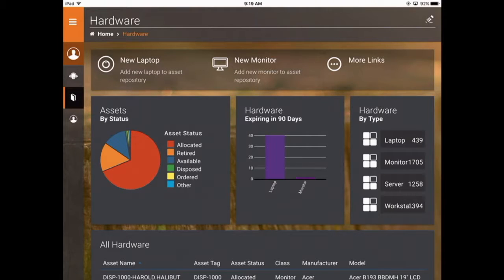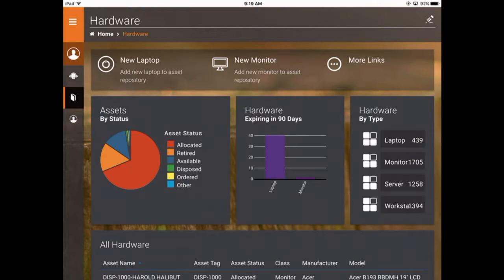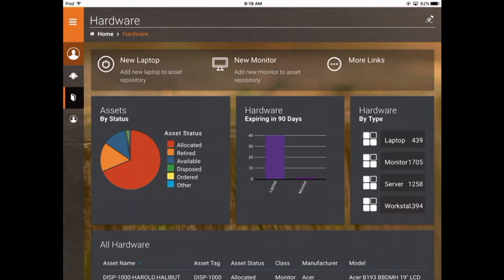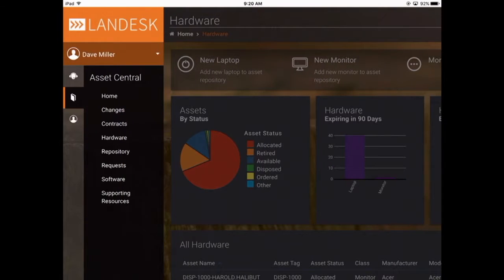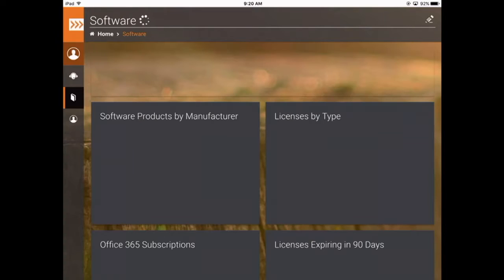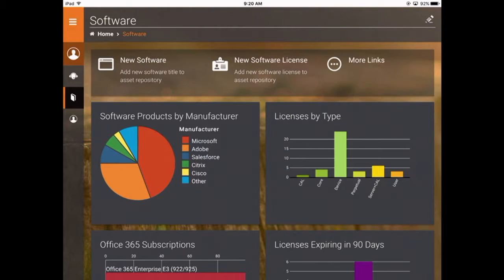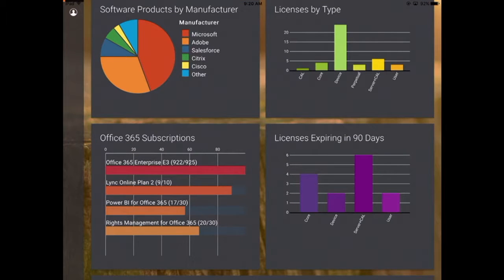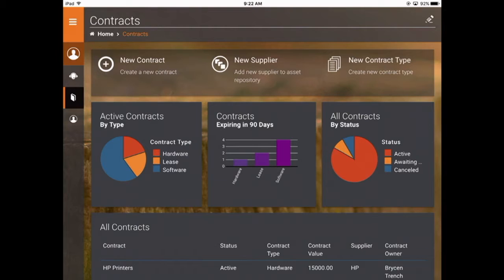LANDESK Asset Central - Lançamento em breve!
Somente uma empresa visionária consegue tratar a Gestão do Ciclo de Vida dos Ativos de uma maneira tão eficiente e amigável.

Veja a demo.

Maiores informações entre em contato com a 4Deal Solutions, parceria especializada da LANDESK no Brasil.